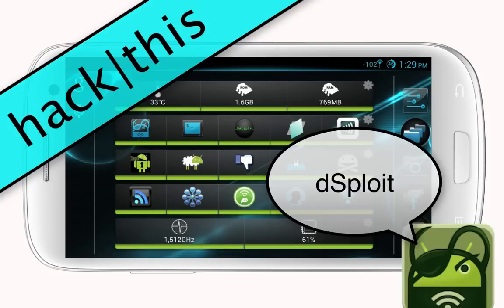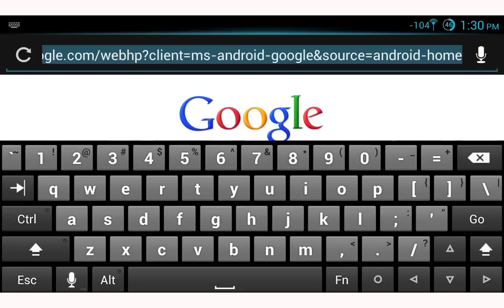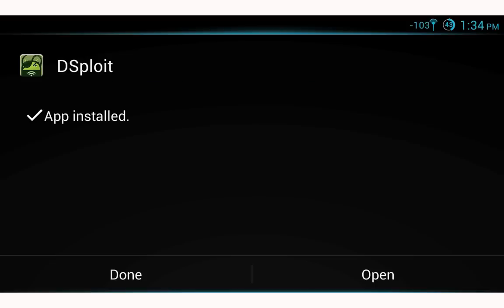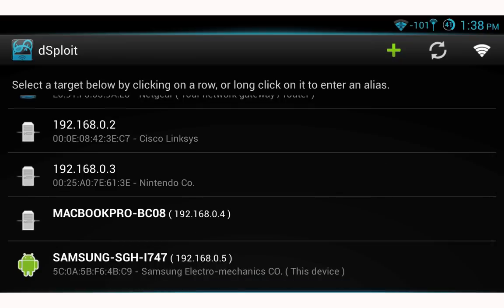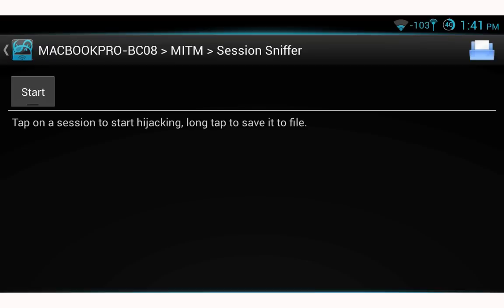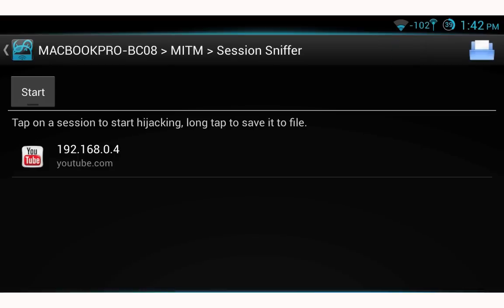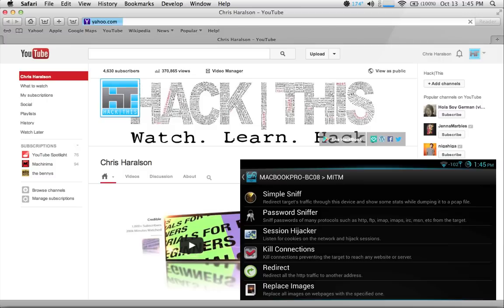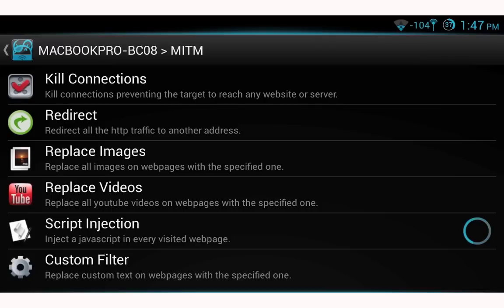How To: Hack With dSploit On Android (Session Hijacking, MItM, Script Injection, More)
In this tutorial, I'm going to introduce you to an Android penetration testing suite called dSploit. I'll demonstrate some of the various tools offered in dSploit, including network mapping, port scanning, session hijacking, and other man in the middle attacks.